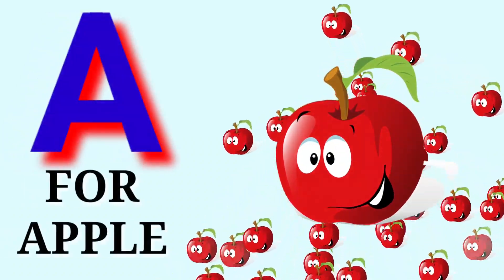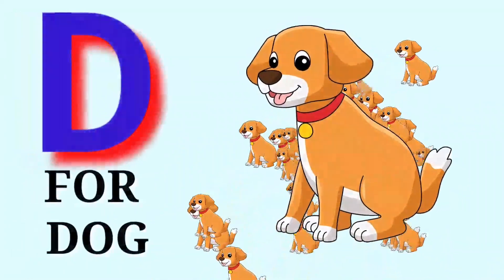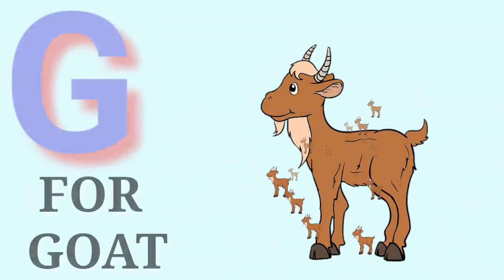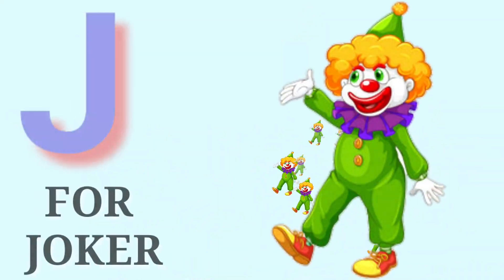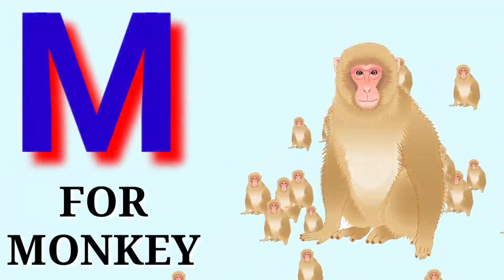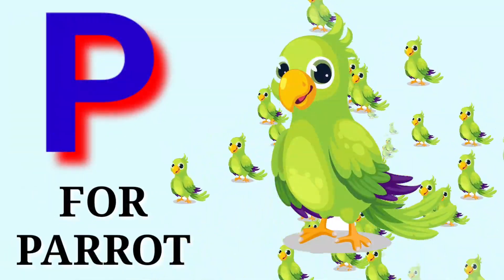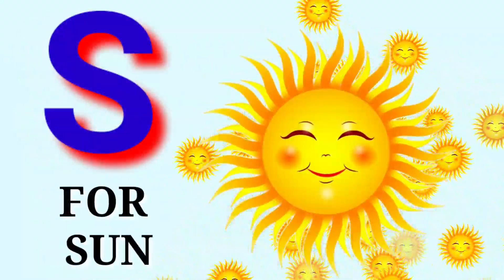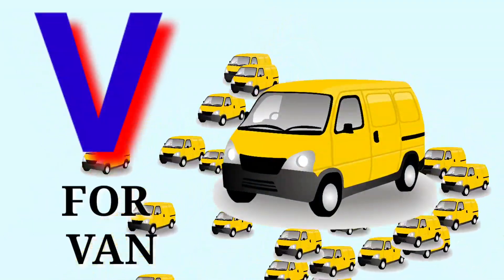a for apple b for ball,abcd,phonics sounds, ABC alphabet